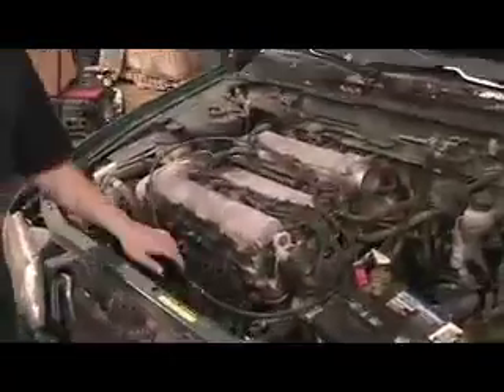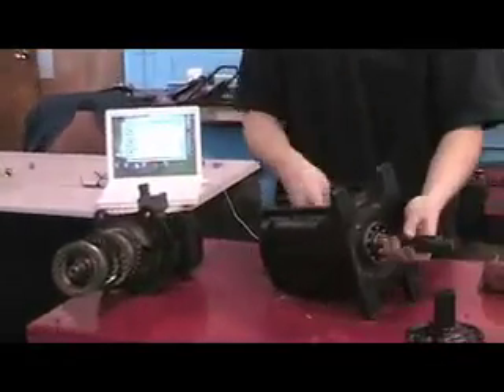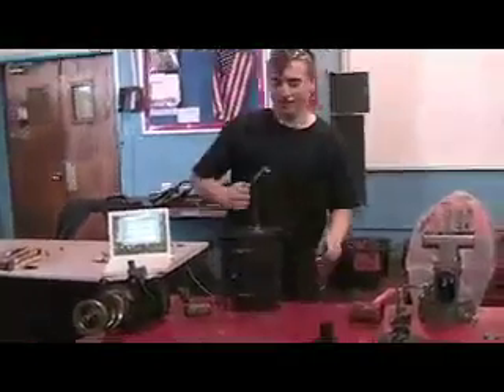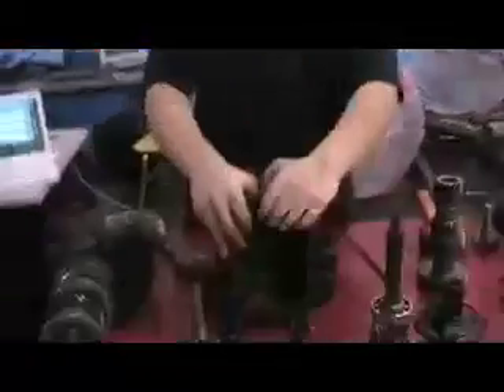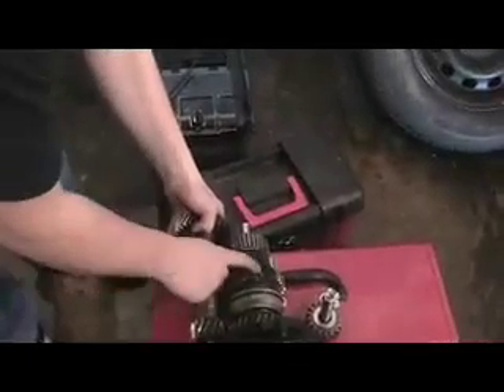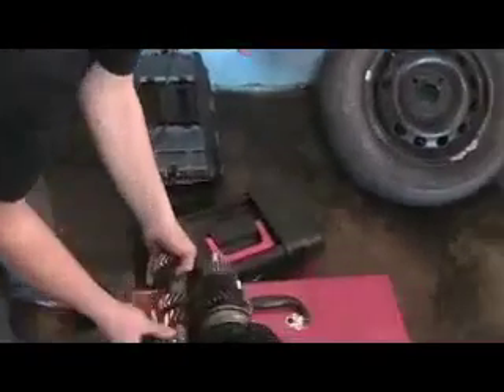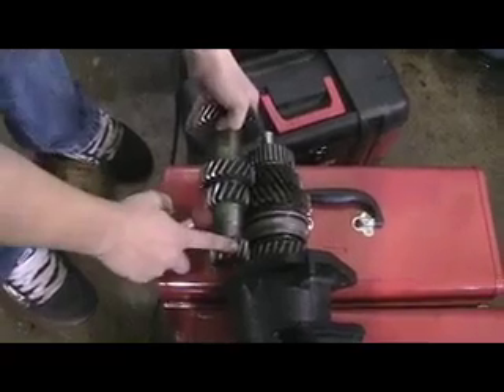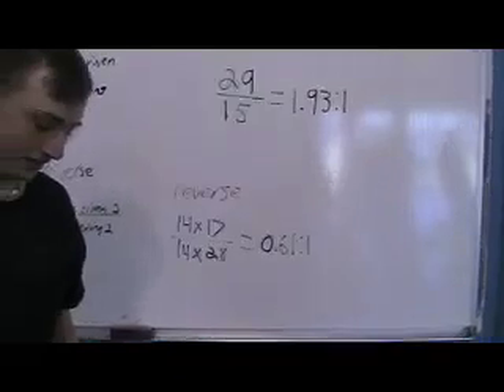Automotive Technology: Gear Ratios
Brandon, a 10th grade Automotive Technology student at CAT Pickering, demonstrates the ratio of the driven gear to the driving gear in 1st gear. And in reverse.